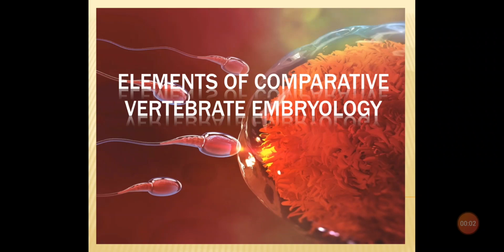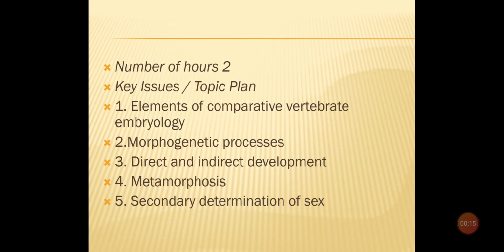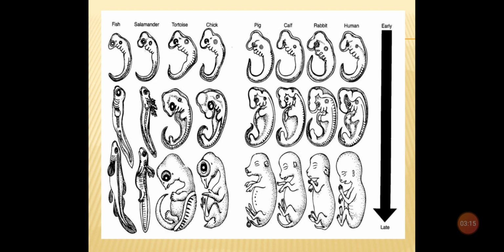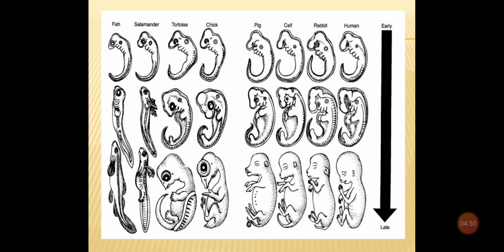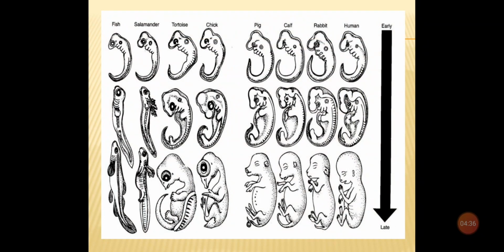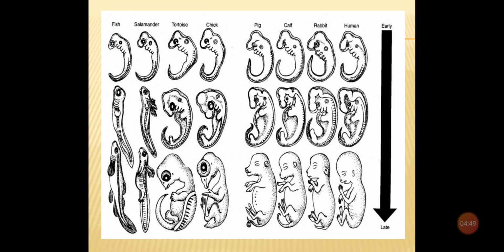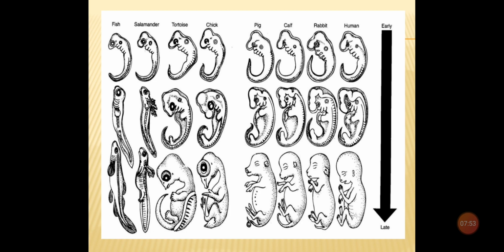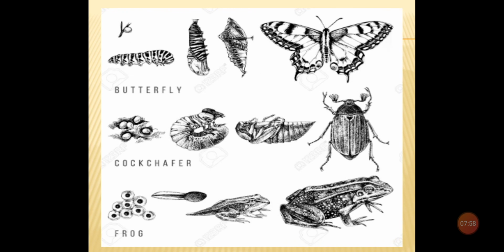Moldekova I.Zh. Elements of comparative vertebrate embryology. Lecture №10-11